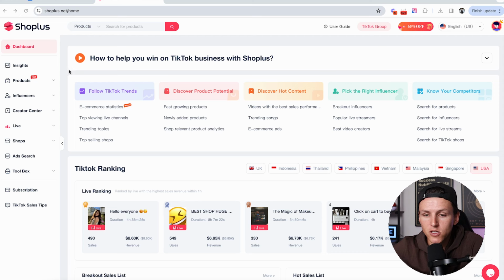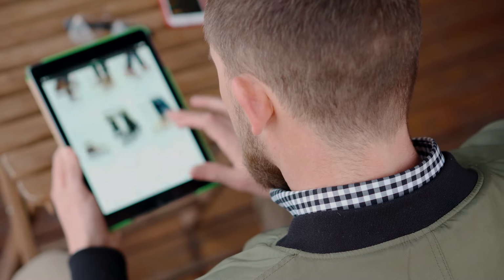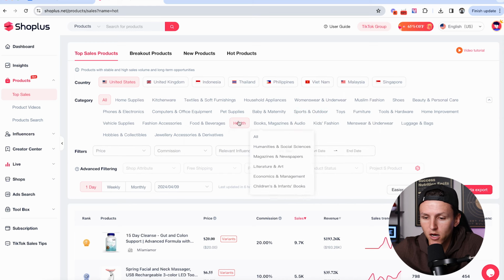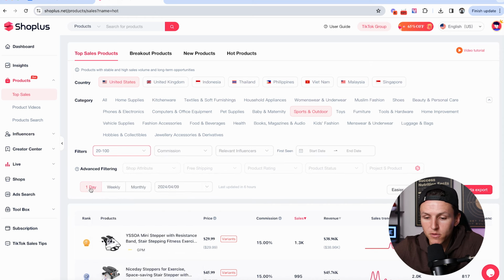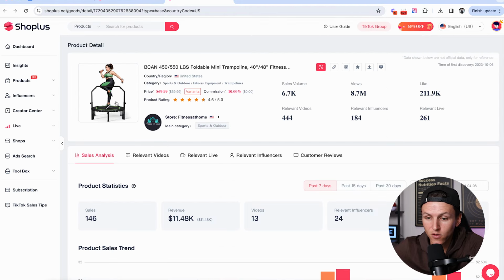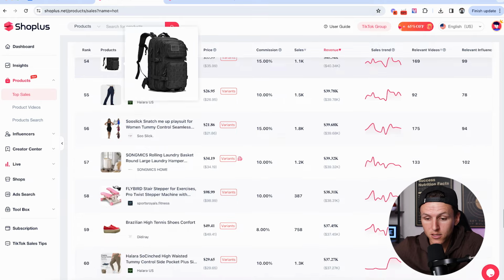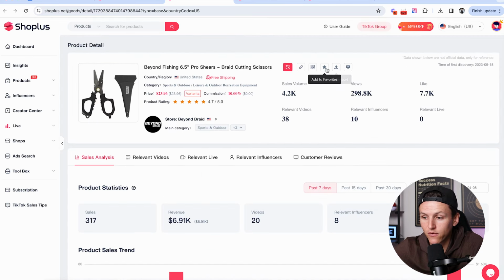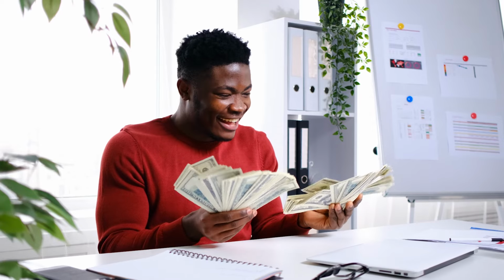How To Find $1K/Day TikTok Shop Products to Sell (STEP BY STEP)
📲 Looking for 1 on 1 Coaching? Join my TikTok Shop x Amazon FBA Mentorship